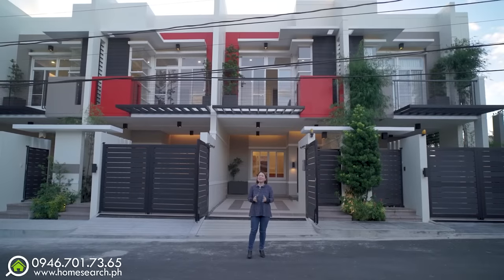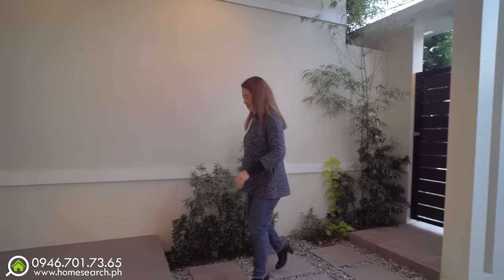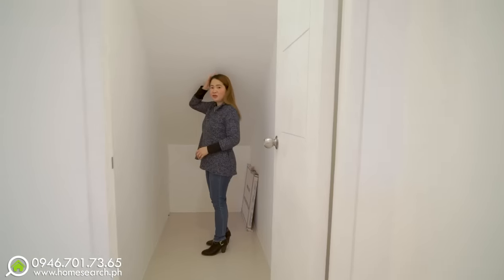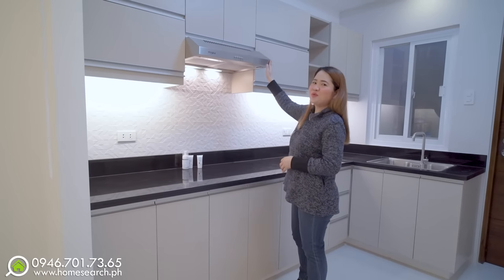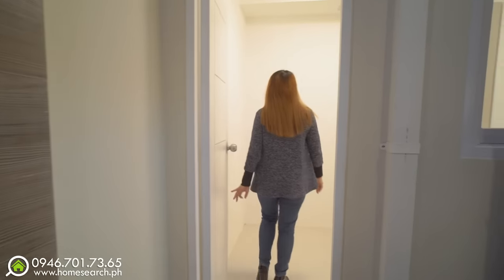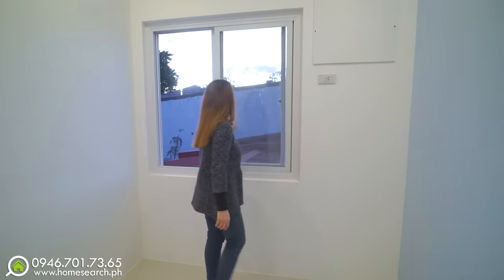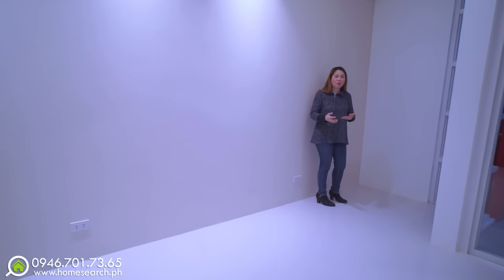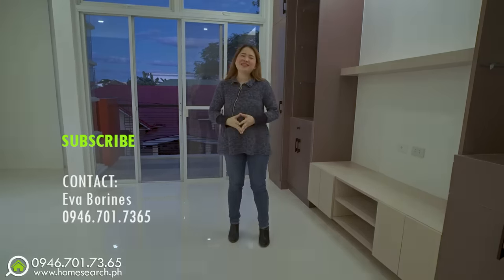Classy Brand new Townhouses For Sale in Pilar Village, Las Pinas: House Tour 153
Price: ₱10,500,000
Lot: 90 Sqm.
Floor: 140 Sqm.

Upper Floor

- 1 MBR Custom Design with Open-View Balcony, 1 Designer Toilet & Bath, Cabinetry, Provision for AC, Provision for Cable Television System
- 2 BR Custom Design with Cabinetry and Provision for AC
- 1 Toilet & Bath in 2F
- With Intercom

Lower Floor
- Open Living and Dining Area
- Complete Kitchen Cabinetry with Exhaust
- Granite Kitchen and Bar Area
- Provision for Cable Television System
- 1 Maid’s Room with Cabinetry
- 1 Toilet & Bath
- Service/Laundry Area
- 1 Storage Area
- With Intercom
- 1-Car Spacious with Automated Gate
- Separate Entrance Gate
- Landscaped Mini Indoor and Front Garden
- Complete lighting fixtures

Code: 1093ESS

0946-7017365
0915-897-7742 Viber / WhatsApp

Call us if you are selling your house or property in South Metro or Metro Manila.

HOMESEARCH.PH
Where Dream Homes Come True